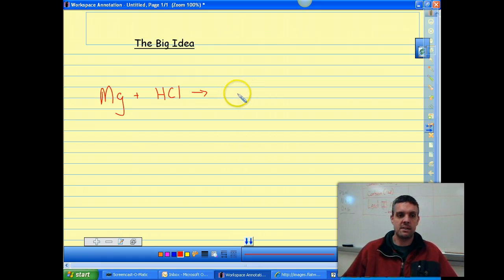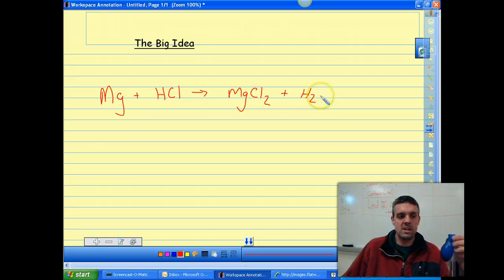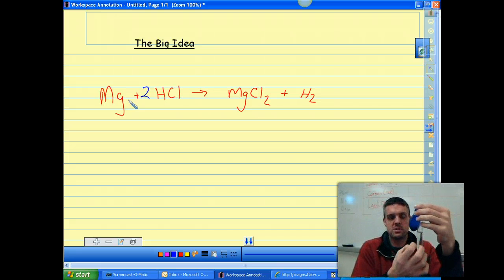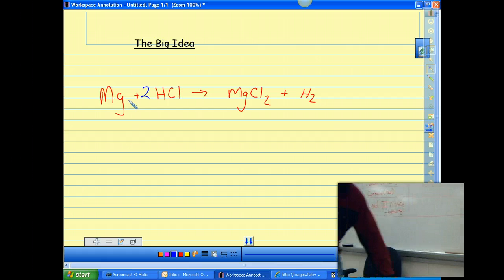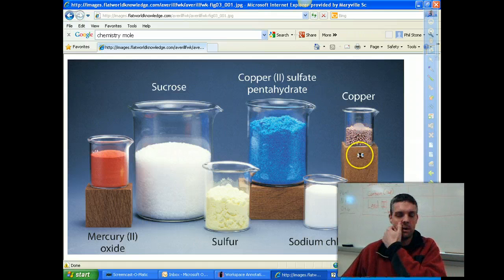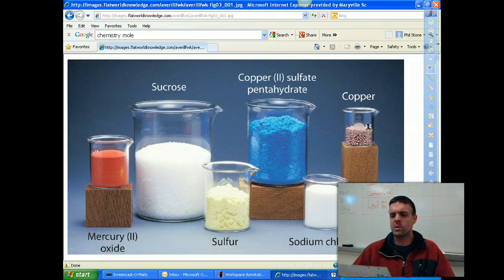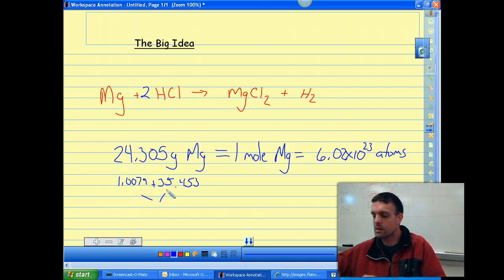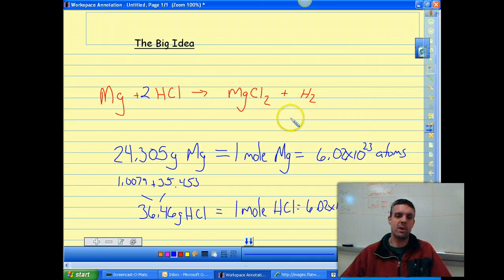The mole and chem reactions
screen cast